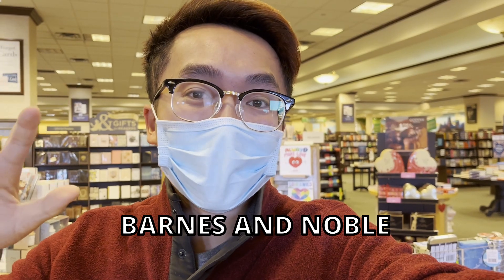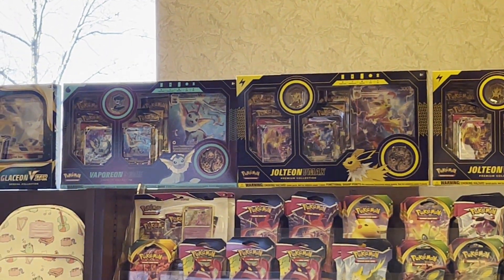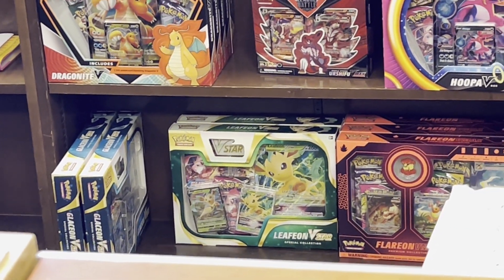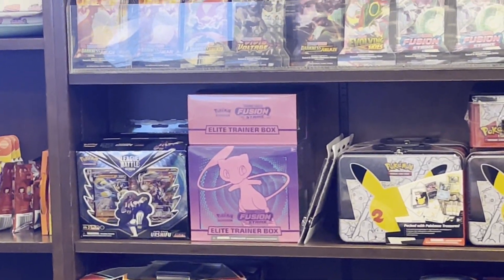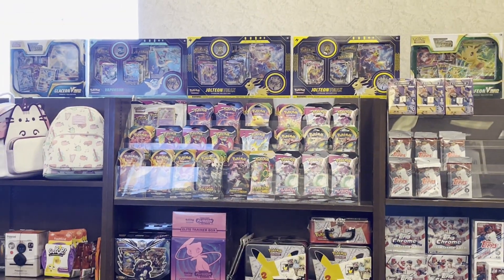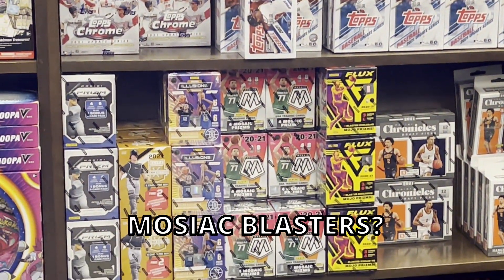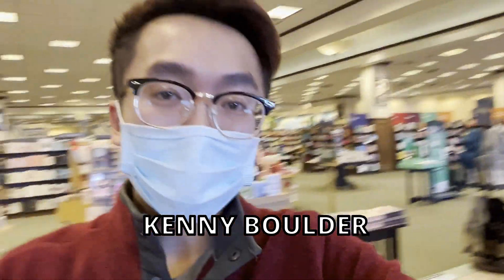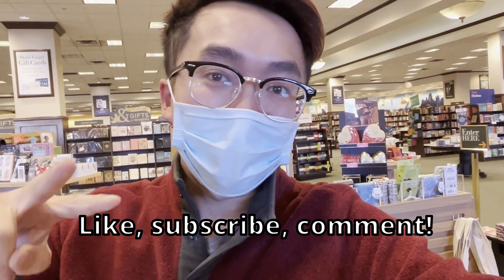*NEW* Barnes and Noble Pokémon and Sports Card Restock!! Eevee V Stars and Premium Collection Boxes!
Caught another Barnes and Noble Restock! We finally got the Eevee Premium Collection Boxes and the Eevee V Star Boxes! Also officially found some Mosaic Boxes in a Barnes and Noble!

Twitch.tv/kennyboulder